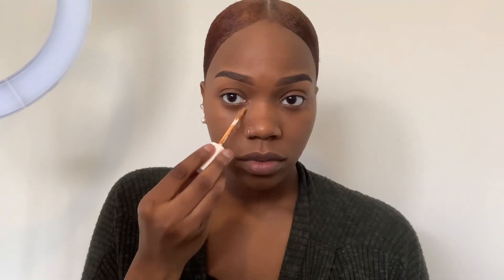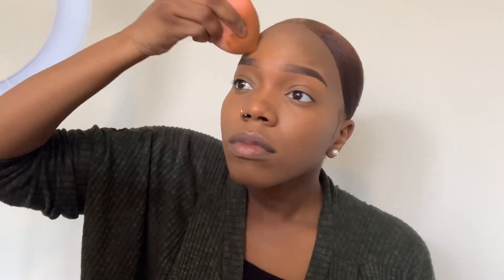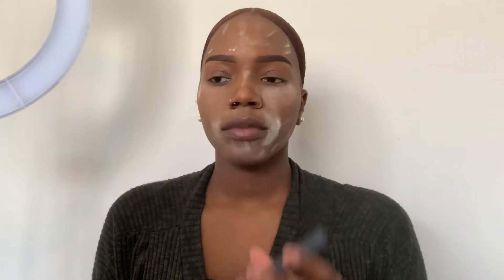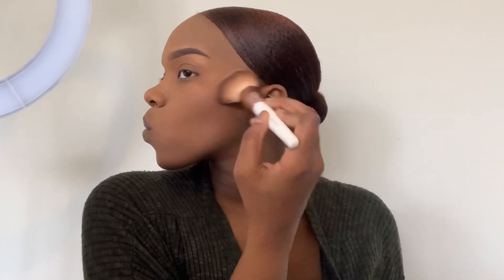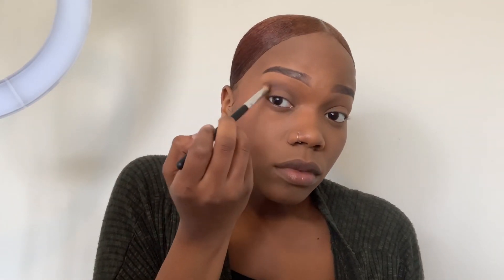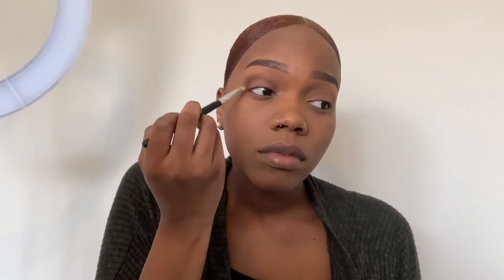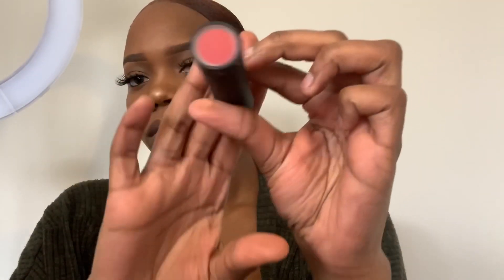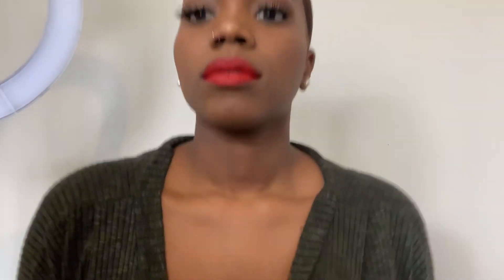GRWM!!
This is just me being me getting ready for work 🤗
I work at a call center so I don’t do anything dramatic when it comes to makeup. Hope you all enjoy this video!

💛PRODUCTS USED💛
Benefit Cosmetics “The Porefessional Primer”
Fenty Beauty Pro Filt’r Foundation & Concealer “390
Morphe “Brontour” + Continuous Setting Mist + Gel Liner
Anastasia Beverly Hills dipbrow “Ebony” + Rum lipgloss
Anastasia Beverly Hills Modern Renaissance Palette
Sephora Matte Lipstick
Bh Cosmetics x ItsMyRayeRaye Highlight & Contour Palette